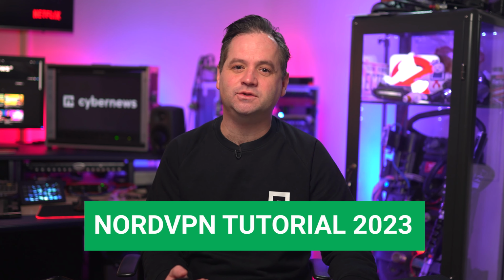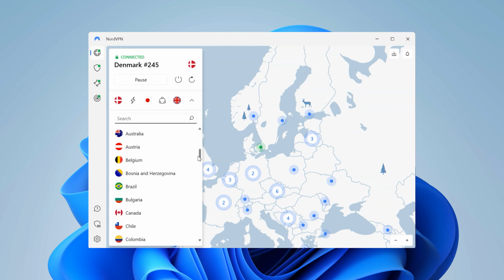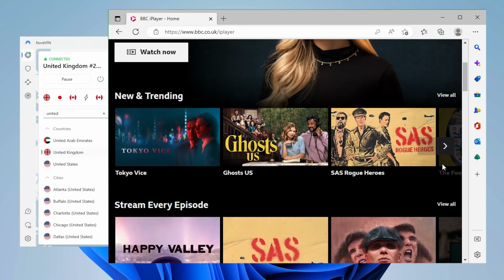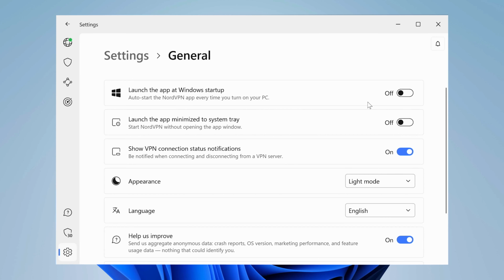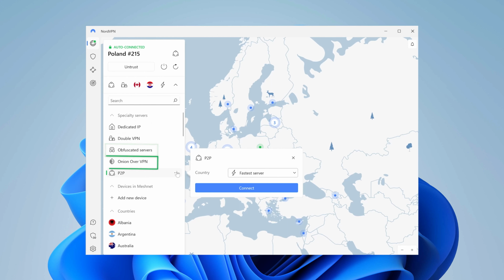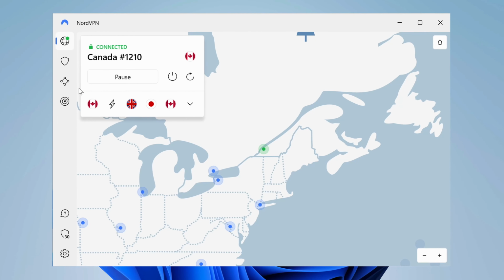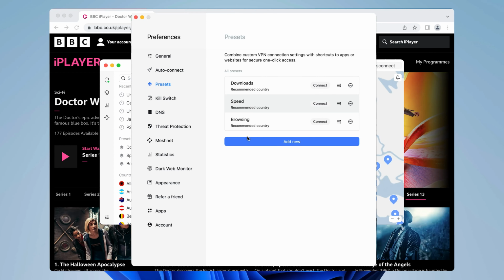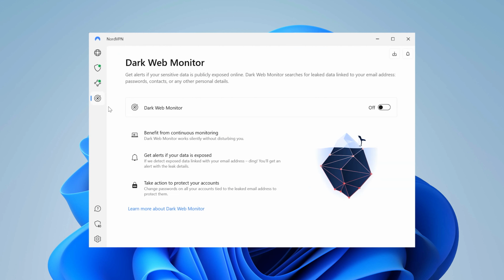How to use NordVPN 2023 | NordVPN review and tutorial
🔥  Learn how to use NordVPN | Try it yourself: 🔥
+ 4 months FREE

Today, I’ve got a full and thorough NordVPN tutorial. I’ll show you how to install the app, how to use NordVPN features, and sprinkle some tips and tricks most tutorials often forget to mention.

🔎  NordVPN basics

There are a whopping 5,500 servers at the time of making this VPN tutorial. For beginners, I recommend not overthinking it and simply using the quick connect button. It will automatically pick the closest and fastest server, that’s great for most daily activities.

🔦  Main NordVPN features

The more important part is turning on the kill switch. There are two types on Windows PC. Make sure to turn one of them on to avoid any data leaks. There’s also split tunneling. It’s quite useful if you only want certain apps to use the VPN connection. Or, if you want to exclude a few when connected to NordVPN. How to use this feature? Just turn this on, select the type and add some apps.

🔐  NordVPN Threat Protection

This feature will safeguard you from ads, malicious websites, and even detect harmful files. That’s real-time protection like most antiviruses have. From what I gathered in my own testing, it’s actually VERY effective. Hence, I keep this on at all times.

💥  What if something goes wrong?

What if something doesn’t work? Well, then you can reach out to support straight from the app. Just fill in the questions in the pop-up window.

🔎  How to use NordVPN on a phone

Does it differ that much? Not really. Sure, the layout is adjusted to a mobile device - but the apps are still very similar. I already mentioned a couple of differences, but here’s a quick NordVPN Android or NordVPN iPhone tutorial.

Both apps have the standard features and they’re quite similar in terms of looks and functionality.

Final thoughts ➡️

In general, I’d say NordVPN does a great job balancing security and ease of use. Not only do I enjoy using the app for my personal data protection, Nord also doesn’t make the process complicated and delivers fast performance.

0:00 Intro
0:15 NordVPN setup: which plan is the most worth it?
0:33 Downloading and installing
0:50 Daily VPN activities
1:42 The essentials - picking a tunneling protocol
2:28 Toggling with connection settings
3:02 General settings + Mac protocol settings
3:20 The Kill switch
3:38 Split tunneling
3:57 Specialty servers
4:35 Using additional NordVPN features
6:17 What if something goes wrong?
6:27 Mac exclusive features - Presets
6:54 How to use NordVPN on a phone
7:42 What else is on the app?